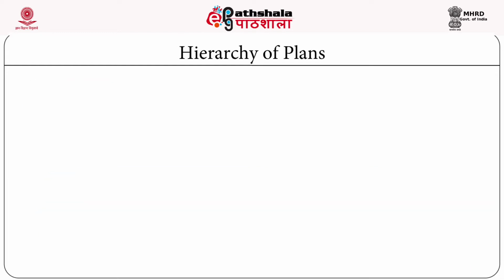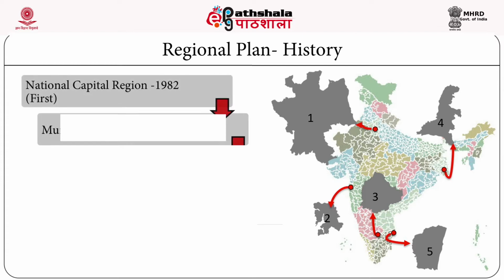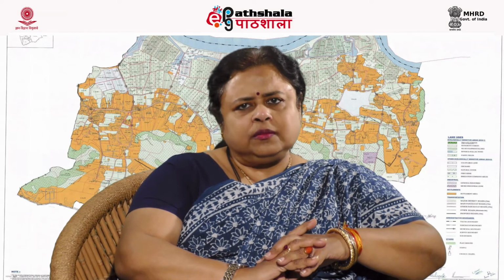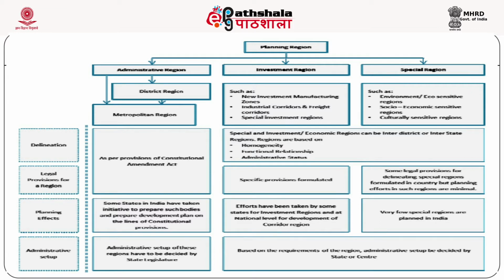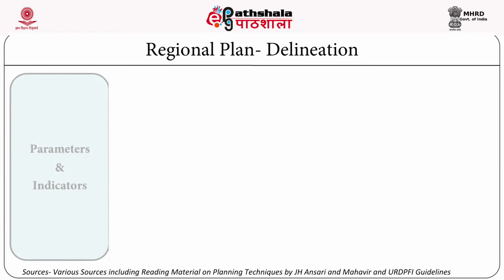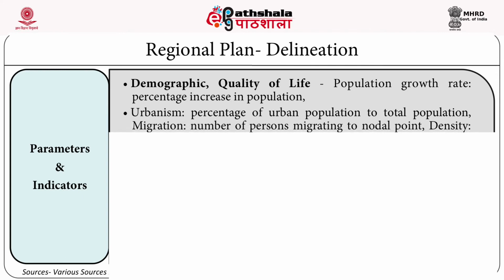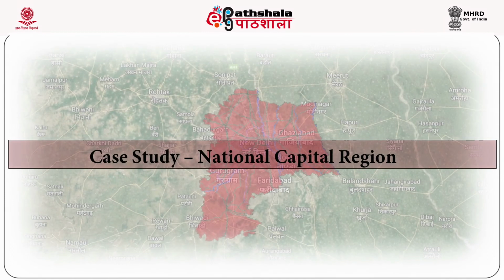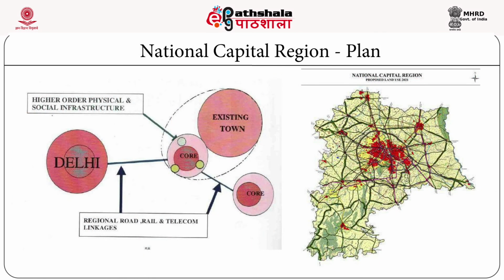P01 M16 Regional Plan